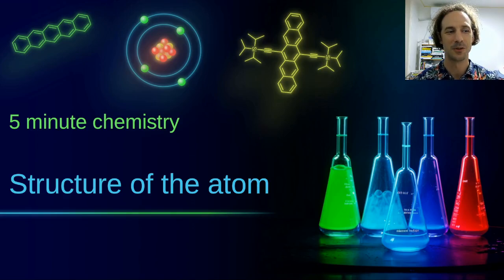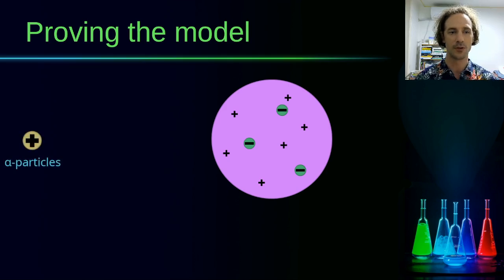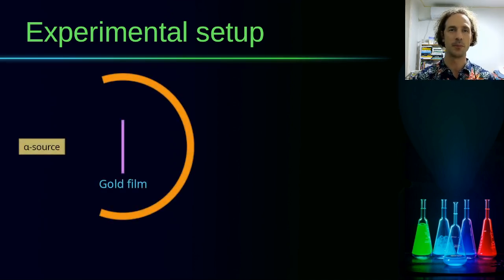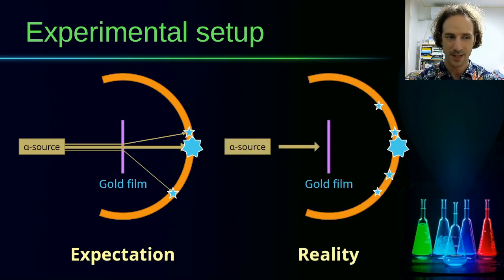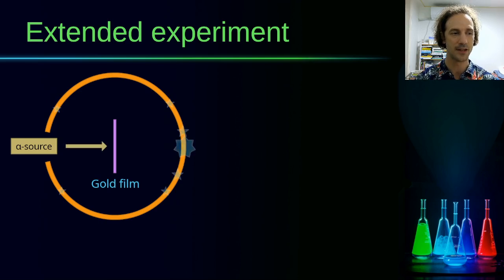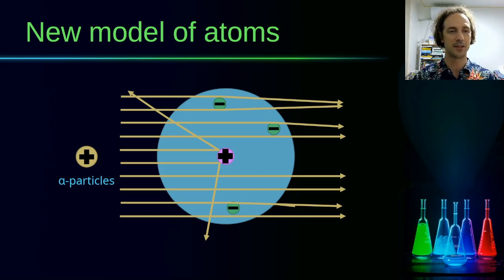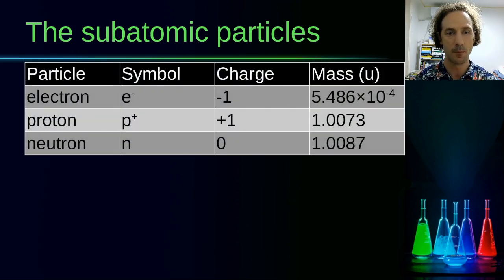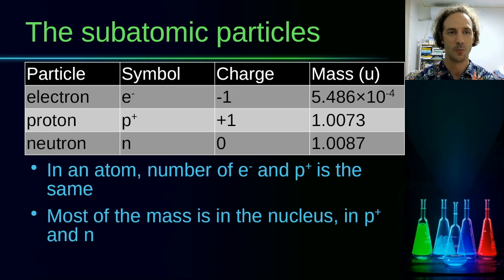Structure of the atom - Five minute chemistry Ep. 10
In this episode, we talk about how the nucleus was discovered, and what particles the atom is made up of.